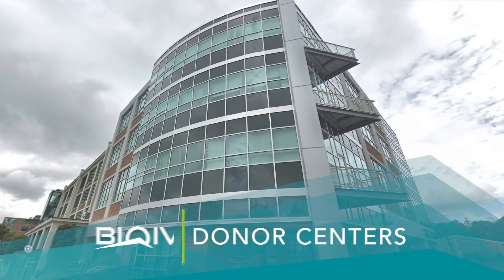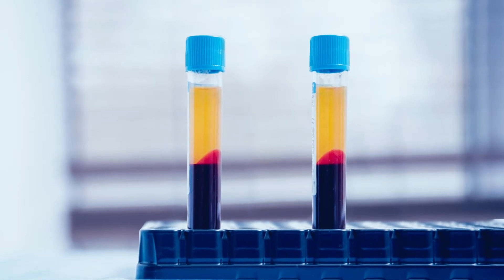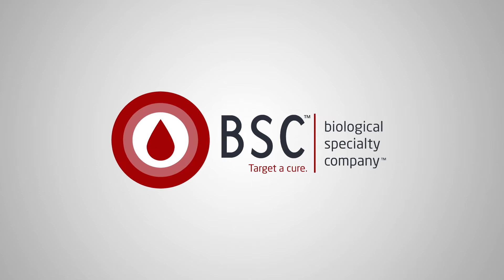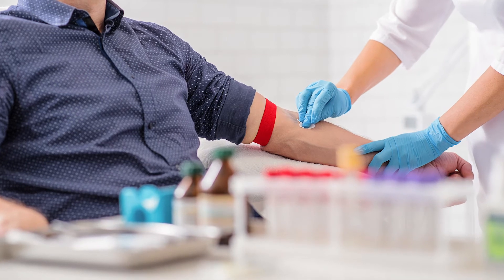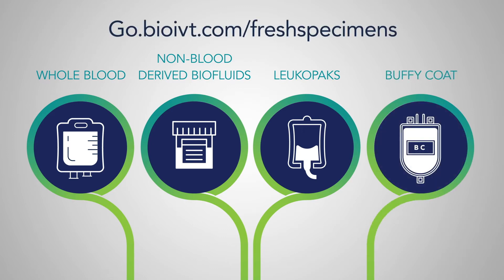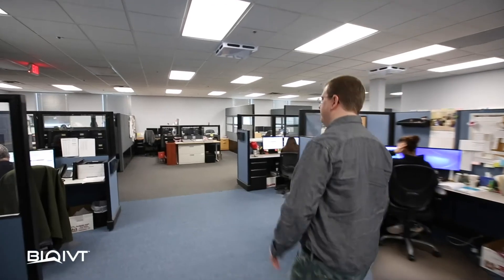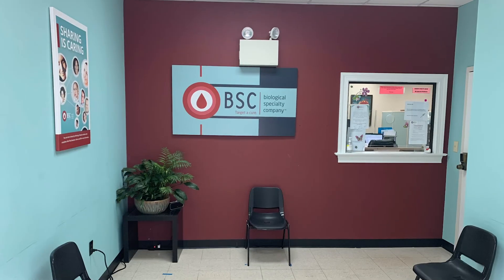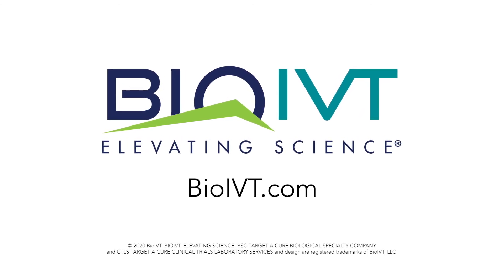BioIVT Donor Centers